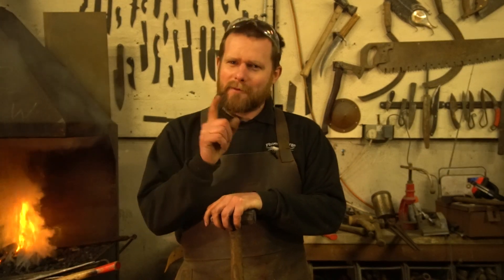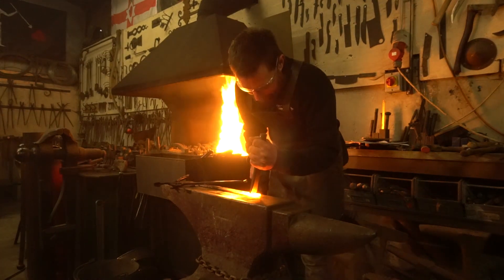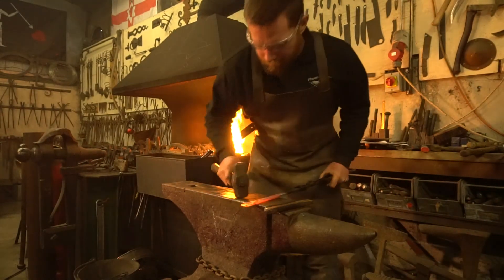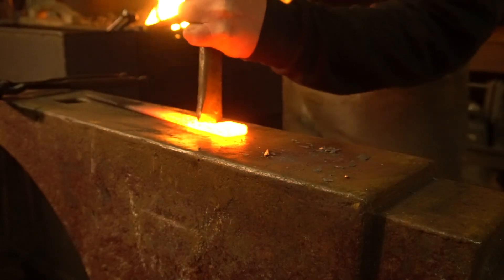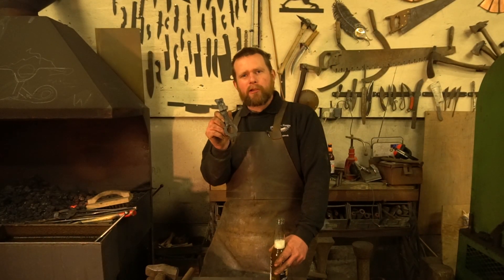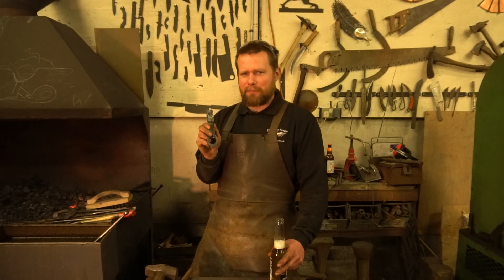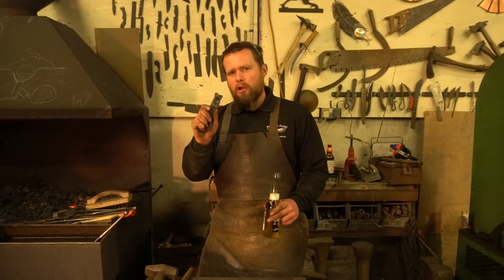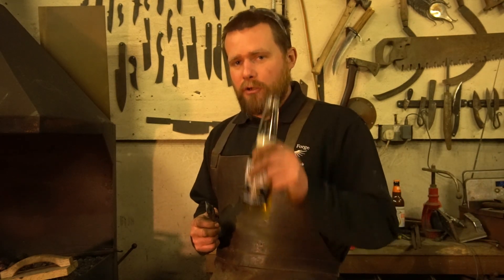Dogs Head Bottle Opener - No.41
This week's bottle opener is inspired by man's bestfriend! A perfect companion whilst you crack a cold one.

Materials; Mild Steel

Finish; Beeswax

We also want to say a huge thank you to our current Patrons:
Graham
Scott
Tony
George
and our VIPs
John
David